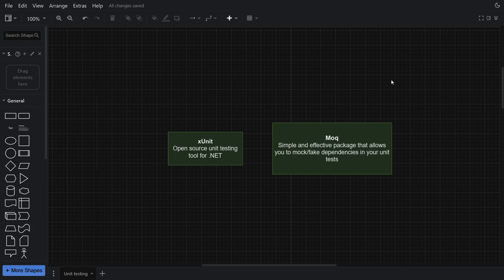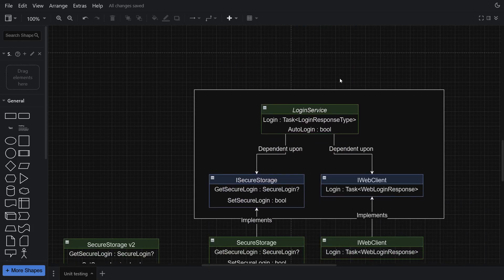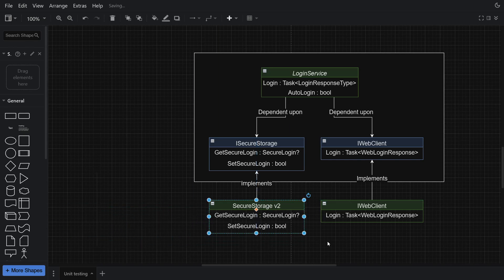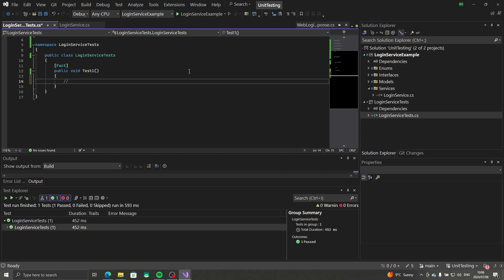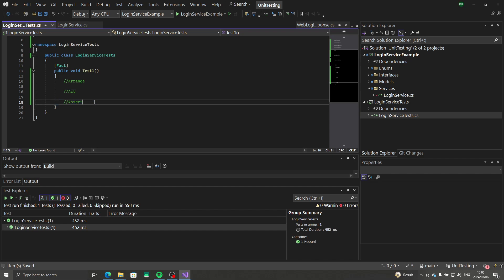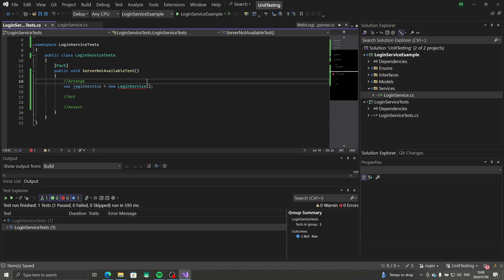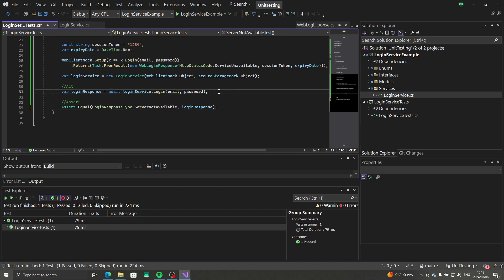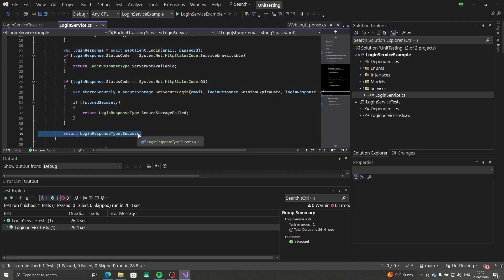.NET Unit Testing with xUnit and Moq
Learn how and why you should be using xUnit and Moq to unit test your .NET projects.

🚀 Free Online Utilities - Merge PDFs, generate favicons, resize images and more

⏲️ Video timestamps:
00:00 Introduction and Overview
02:28 Explaining the sample code
04:18 Setting up xUnit and Moq
05:30 Unit testing the Login method
16:00 Unit testing the AutoLogin method